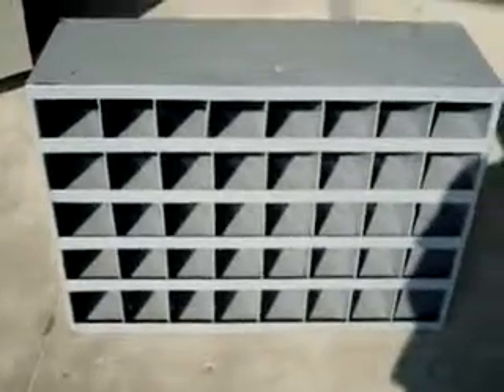Durham Storage Bin STU 042310.flv